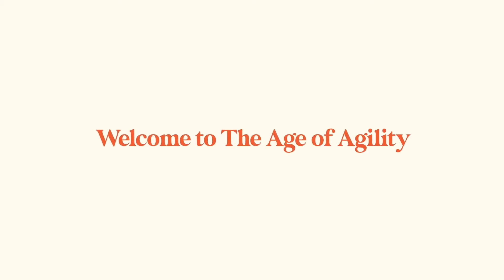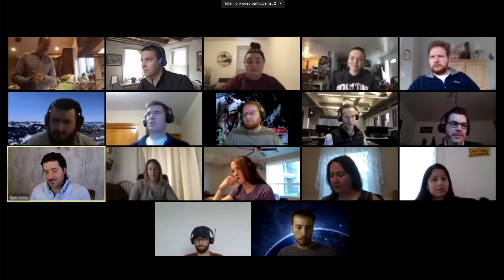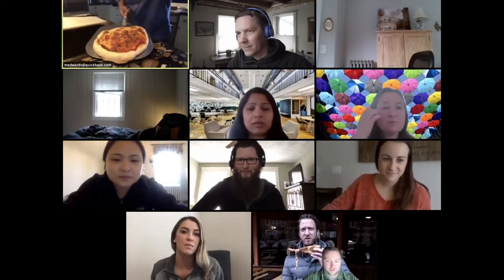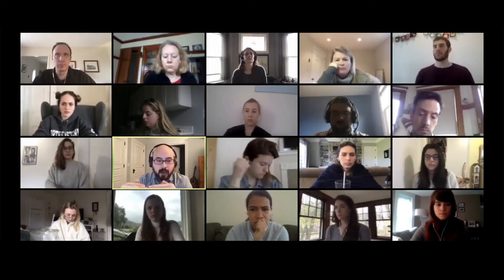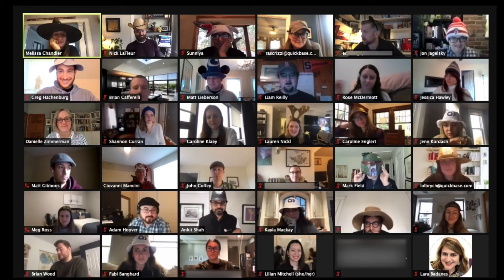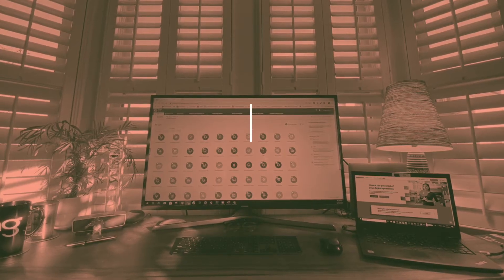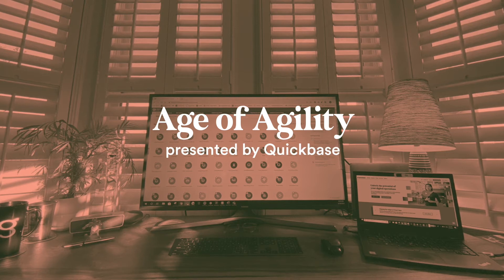Automating Construction Project Management: interview with Lindsey Stevens - Age of Agility #35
We often hear “if it ain’t broke, don’t fix it” — but what if processes that aren't broke are needlessly complex?

Last year, Lindsey Stevens was learning the process to track permits and other critical documentation shortly after starting work at Suffolk Construction.  When she realized the process to identify permits needing renewal involved cross-referencing information from Procore with a twenty-tab excel document, Lindsey realized there had to be a better way, and then she built one…

This week’s story features a Quickbase Builder, Lindsey Stevens.